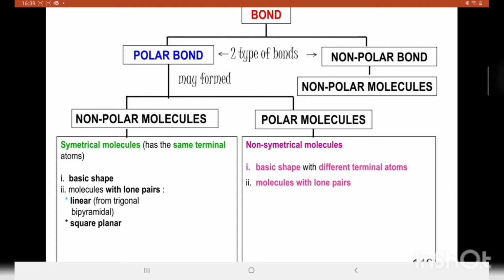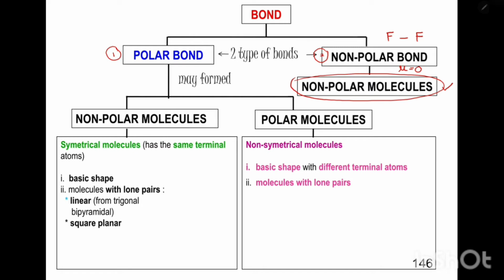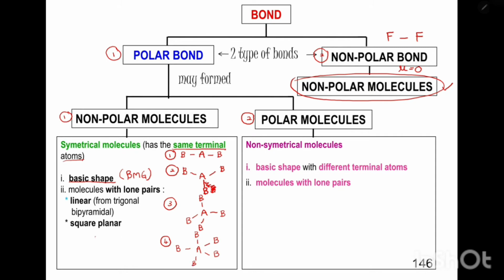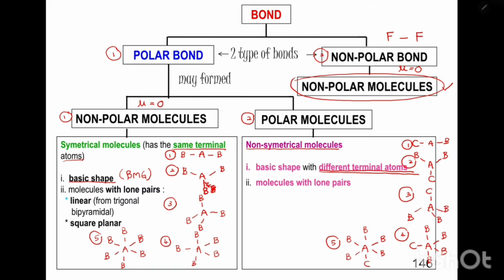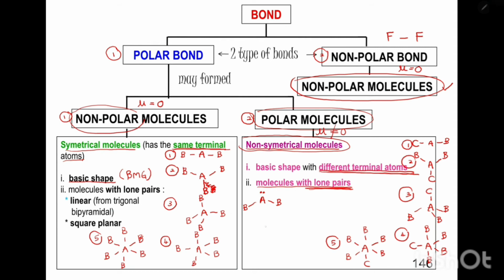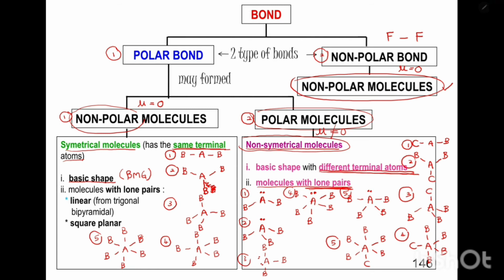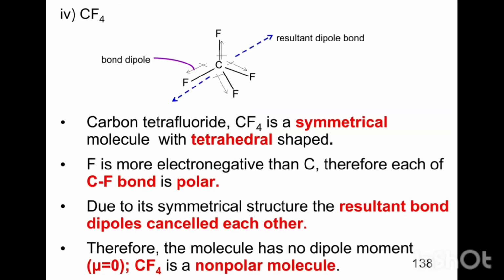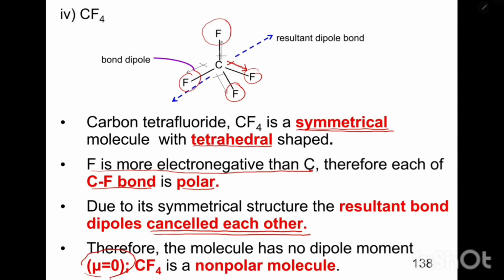Polarity of a molecule: Summary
This video summarizes the steps in determining the polarity of a molecule with an example.